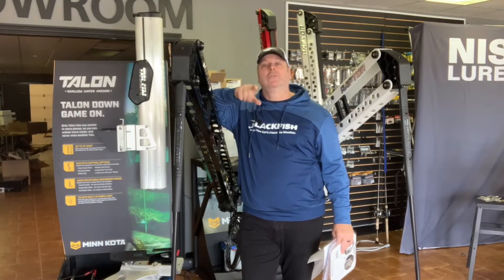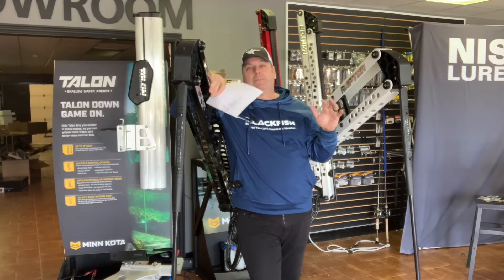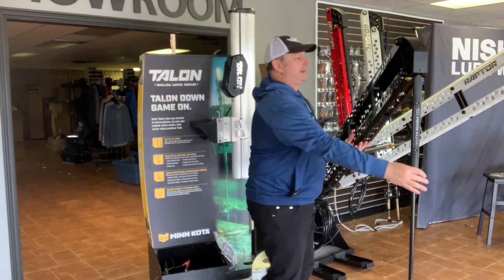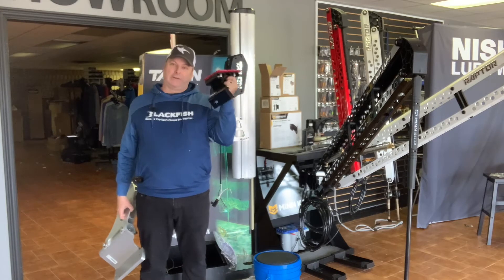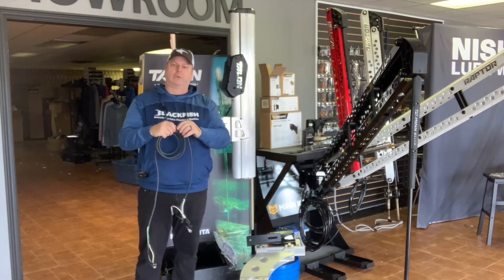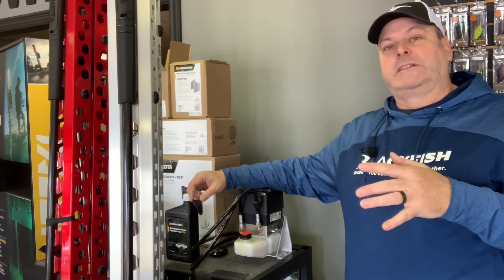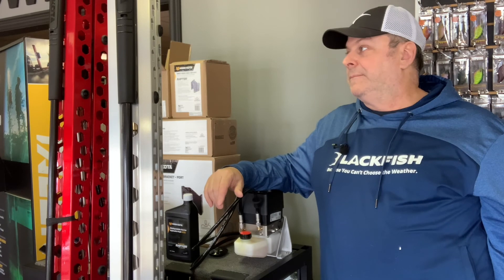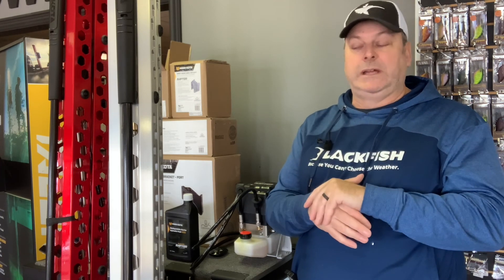Talon V Raptor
This is an honest comparison on the Minn Kota Talons Vs.Minn Kota Raptors   to help you make your own personal choice.